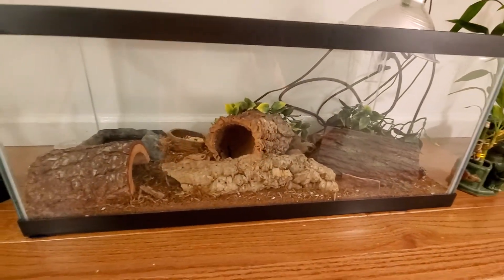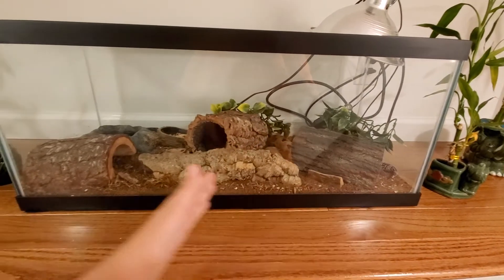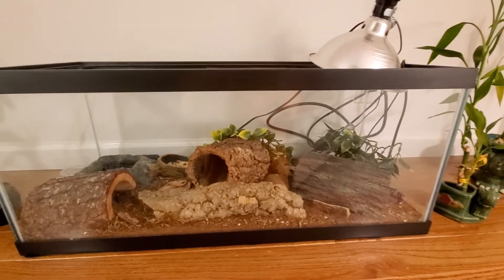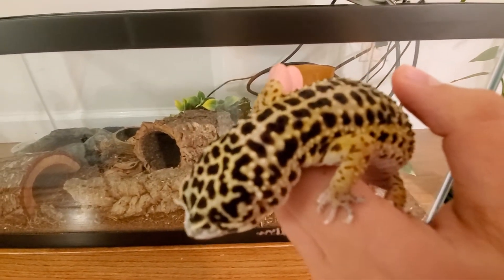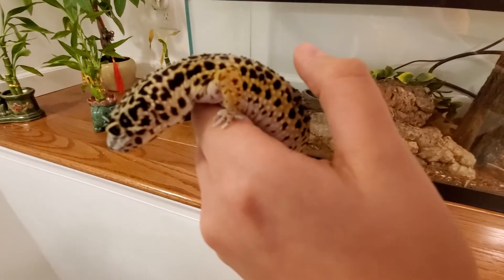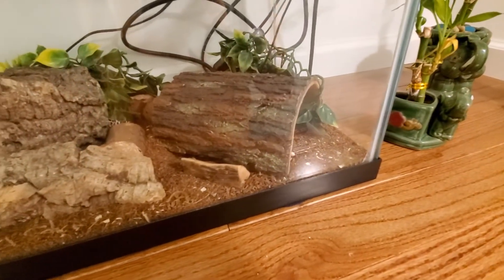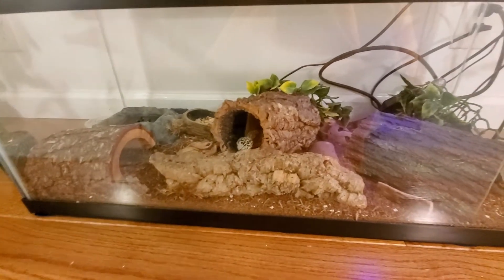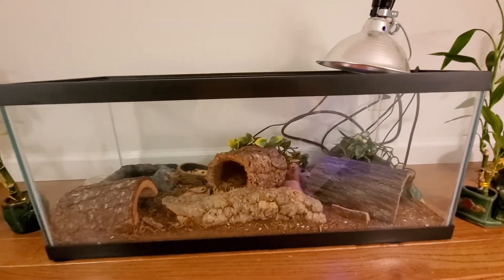Leopard gecko tank